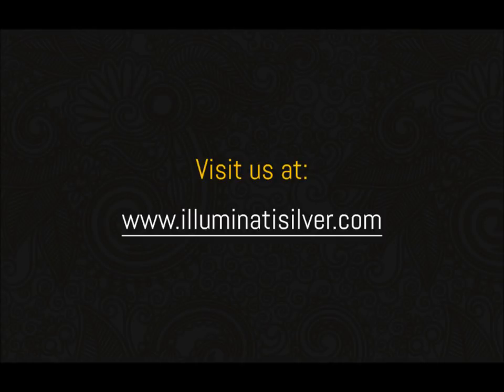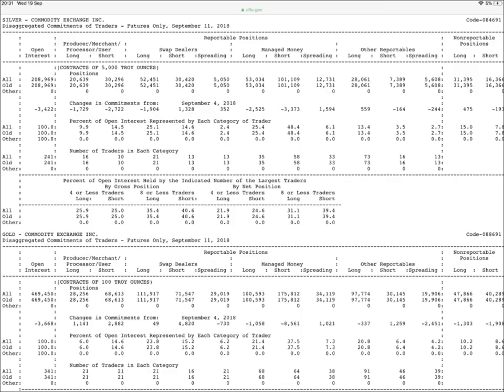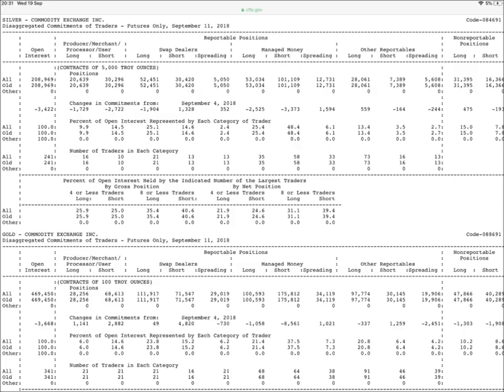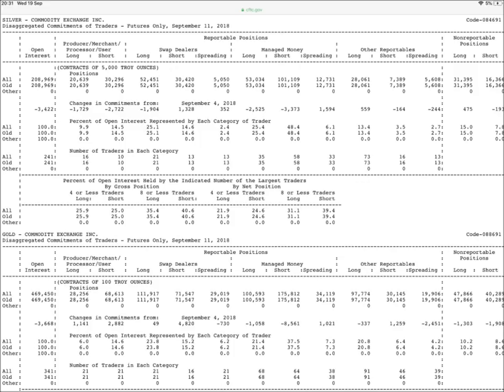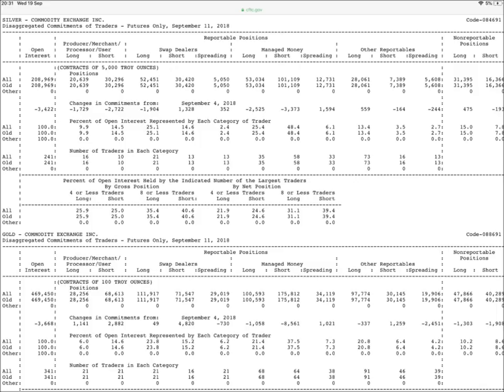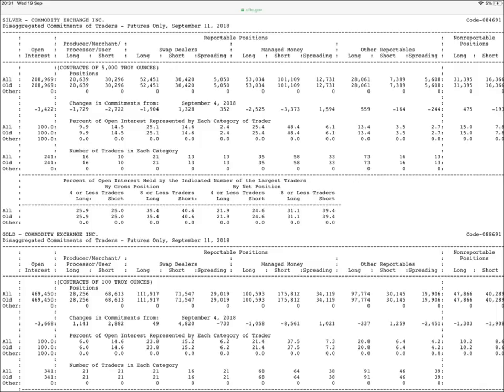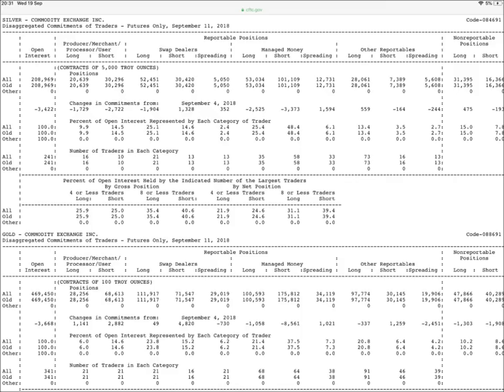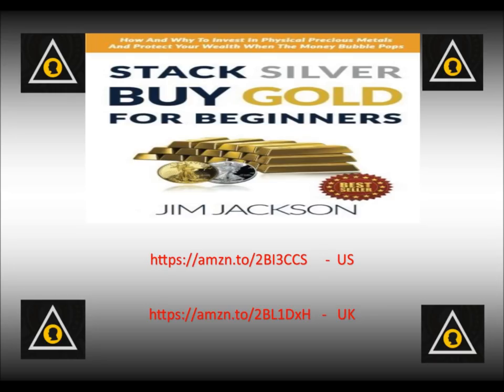COT Training Video - NOTICE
COT Training Video

Today is Wednesday 19th September 2018 and we are just giving you a heads up about a 2 part video training series starting tomorrow.
One of the sections planned for our Inner Sanctum is dedicated to training. It will include training videos of those areas that stackers, collectors and traders hopefully will find useful. Whether you are a beginner or a veteran, there will be something available for you
Well tomorrow and Friday we shall show you a little of that training in a 2-part video entitled – The COT Report.
COT stands for Commitment of Traders and is published by The Commodity Futures Trading Commission (or CFTC)

Book & Course Recommendations:

The Silver Bomb - The End of Paper Wealth is Upon Us

The Death of Money: The Coming Collapse of the International Monetary System - Jim Rickards

Stack Silver Buy Gold For Beginners: How And Why To Invest In Physical Precious Metals And Protect Your Wealth When The Money Bubble Pops:

Bitcoin What Is It? Your Definitive Guide To Bitcoin Wealth!

Homestead Prepping

Food Stock Piling